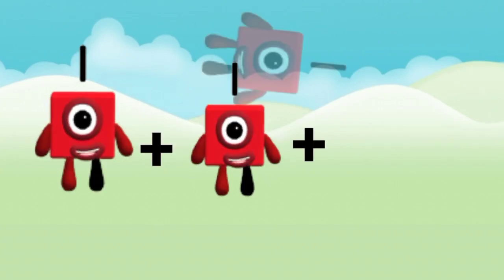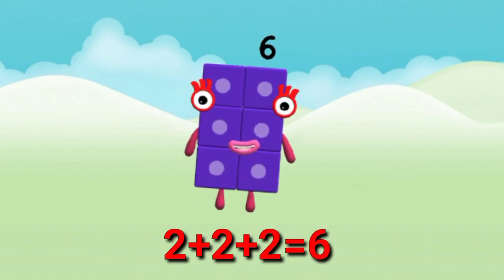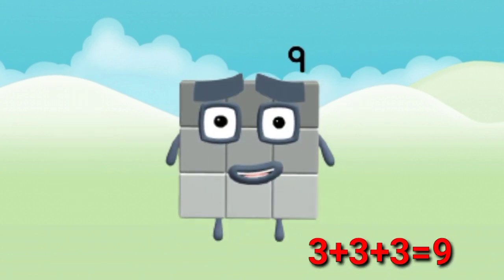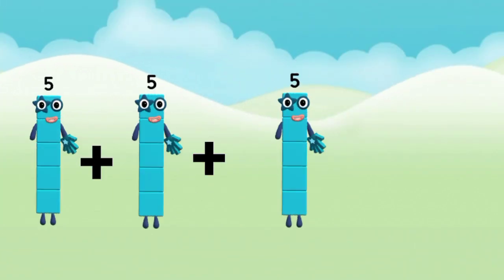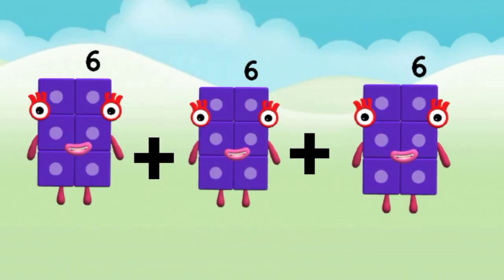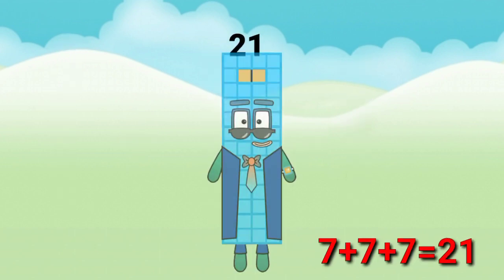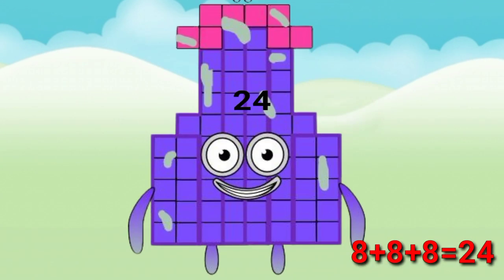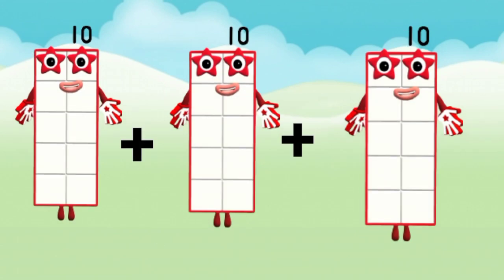Unlock the World of Triple Numberblocks: Become a Math Genius!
Meet triple numberblocks addition 1 to 10| learn to count
|numberblocks mathforkids colourblocks toys
We are the Numberblocks! Little blocks with big ideas, having a ton of number fun. Learn how to add, subtract and count the fun and educational way! In this educational cartoon for kids, children can learn how to count with basic maths sums, using addition and subtraction with singular blocks that join together to make increasingly bigger numbers.

snap block
numbersblocks
jazzy alphabet
numberblocks full episodes
numberblocks step squad
colourblocks
numberblocks 100
numberblocks toys
color blocks
jazzy alphabet a to z
jazzy alphabet song
numberblocks 10
multiplicationjazzy alphabet song
numberblocks addition
numberblocks game
numberblocks songs
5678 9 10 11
numberblocks 1
numberblocks 18
1 to 10
2 times tables
jazzy alphabet rendition
number blocks videos
numberblocks and alphablocks
two times table song
learn letters
0
1x2=2
numberblocks 100 to 1
numberblocks 1000
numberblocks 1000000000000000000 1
numberblocks 11
numberblocks 21
numberblocks 29
numberblocks 3.
numberblocks 8000
numberblocks addition and subtraction
numberblocks band
numberblocks big numbers
numberblocks col
numberblocks counting
numberblocks cute
numberblocks deutsch
numberblocks in French 100
numberblocks in French multiplication
spider man 2 ps5 trailer reaction
numberblocks Espanol
numberblocks learn to count
numberblocks in Polish
numberblocks tall
numbers blocks
numbers
paw patrol
skip counting by 4
smart apps for kids
times table songs
tnt
tom
trains for toddlers
UKG Maths
Number Blocks